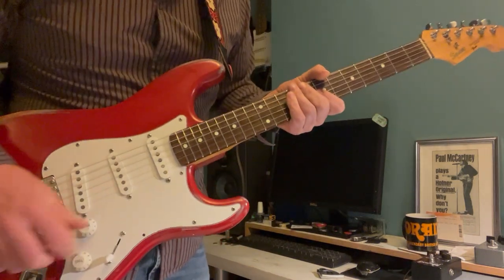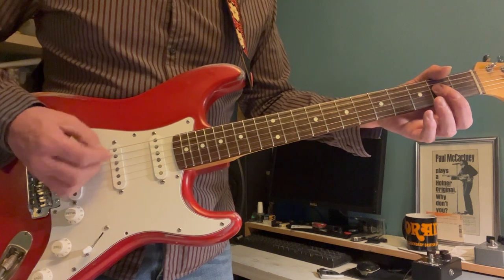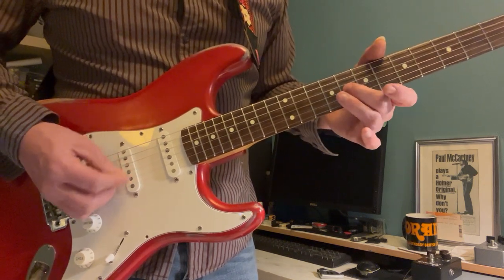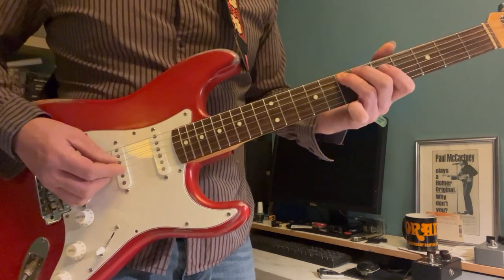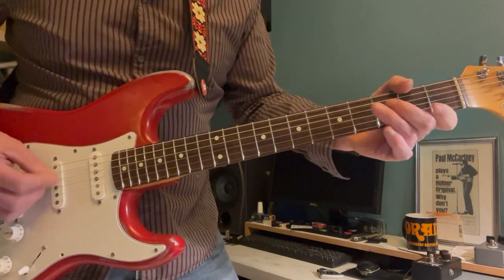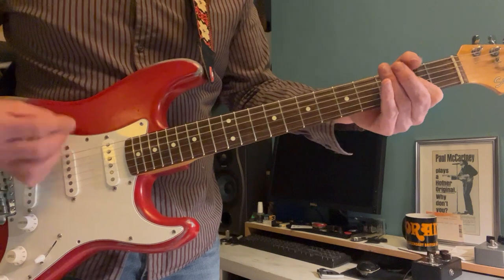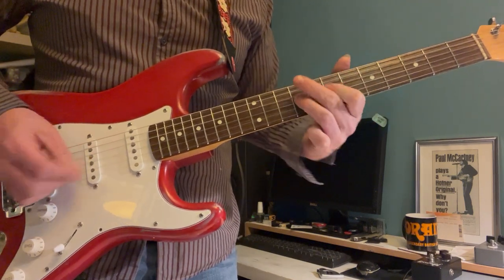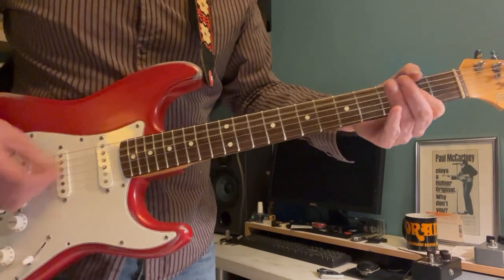What's inside a girl - The Cramps - Guitar Breakdown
An old favourite by The Cramps - What's inside a girl..?
Guitar Breakdown, a chat about the different ways poison Ivy played the song.. and also some thoughts on sound..
I used a vintage RAT pedal for the grit and a Delay pedal  for the slap back echo...  Enjoy..!!  Cheers...M